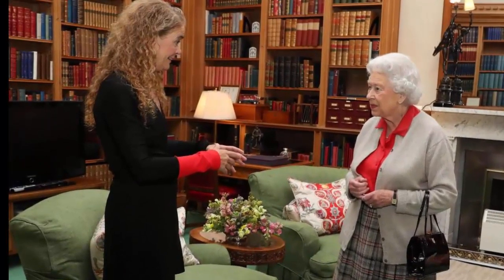News!, What the Queen reveals about her iPod inside the room in Balmoral,N